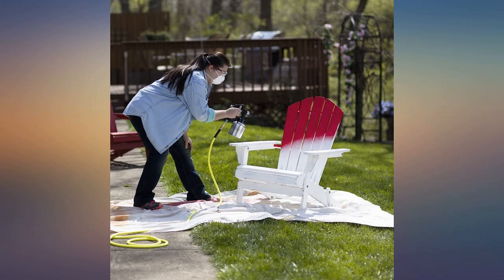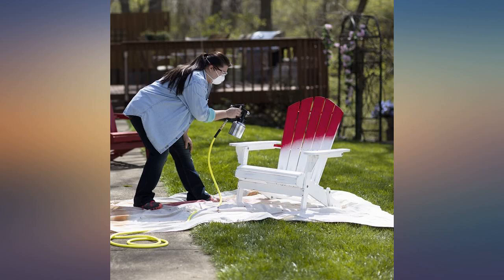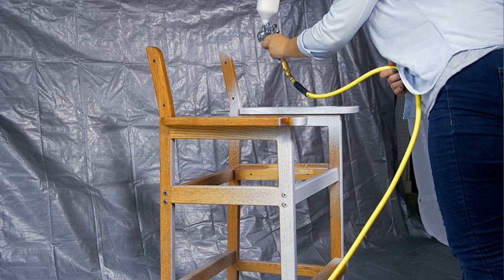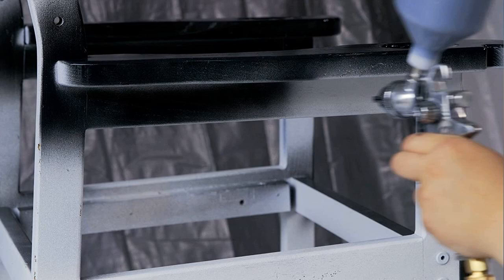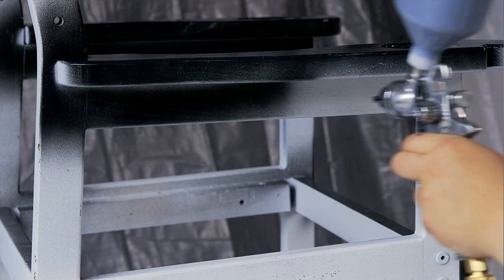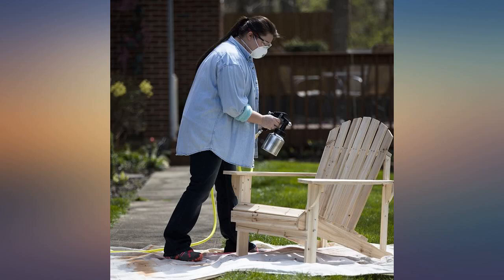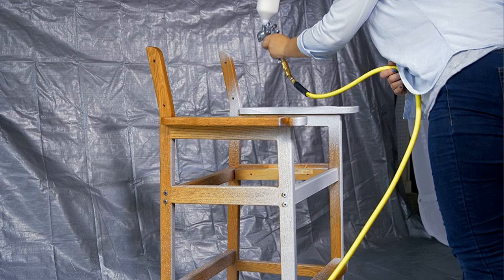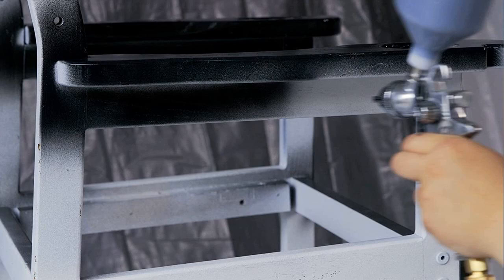General Purpose Paint Sprayer Gun - Pattern and Fluid Control handheld Sprayer w// review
Main Features:
by entering your model number.. The product is Pro paint spray gun. Easy and simple use kit. The product is manufactured in china